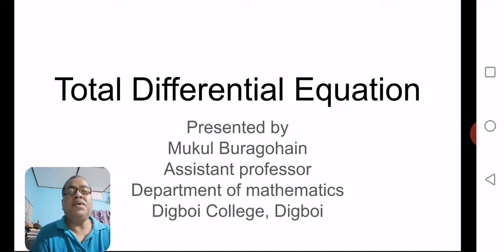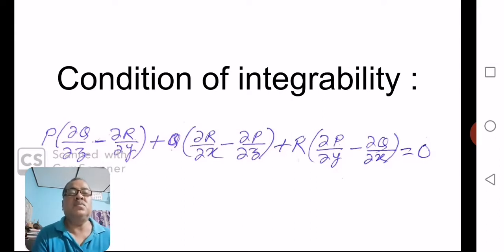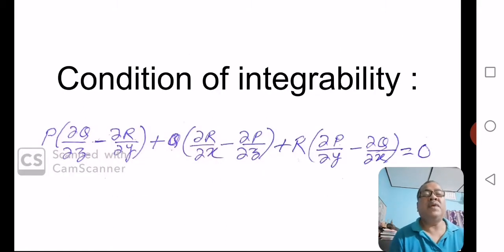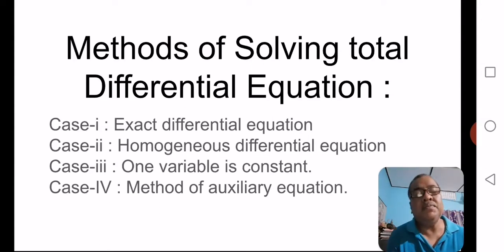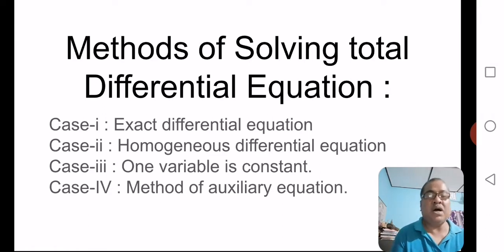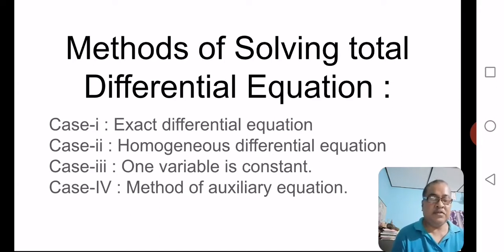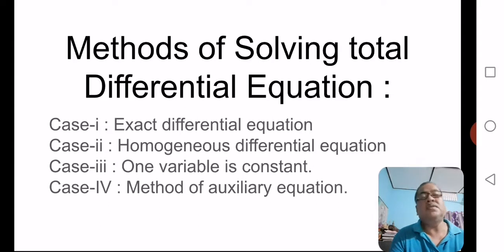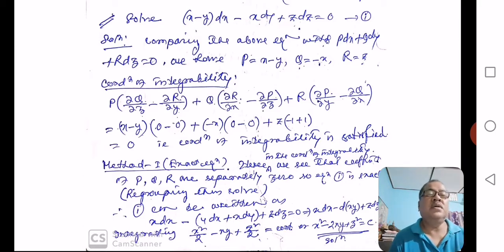Total Differential Equation